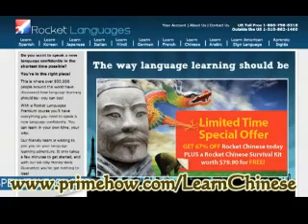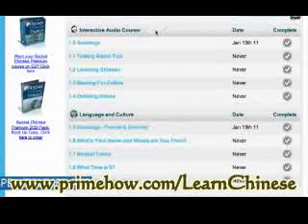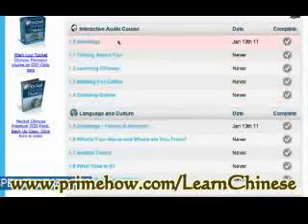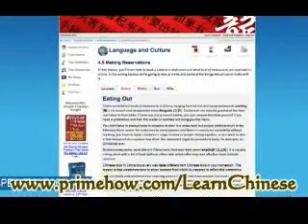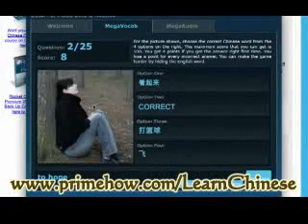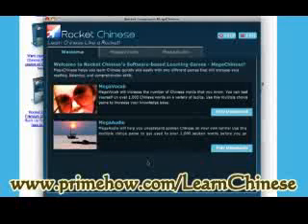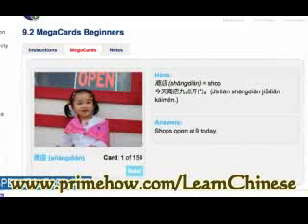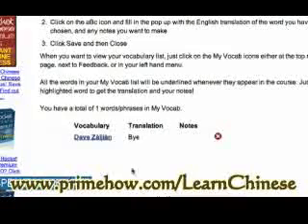Learn Chinese Rapidly, Effectively, And Easily Speak Chinese Like Pro